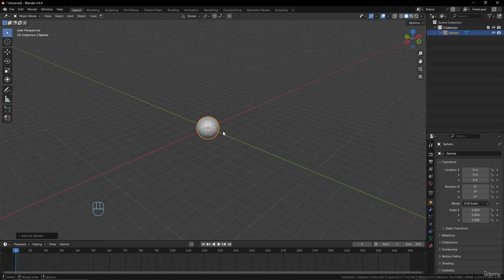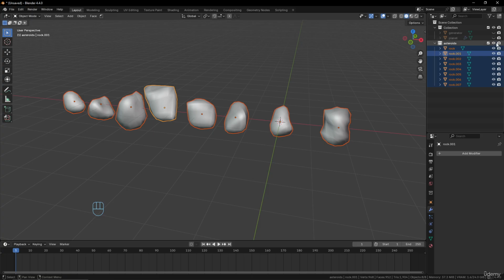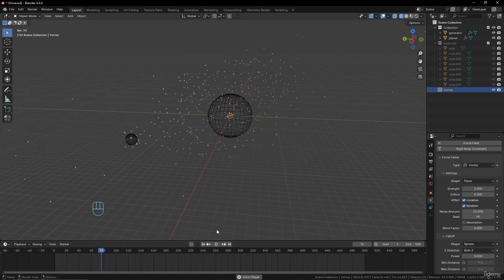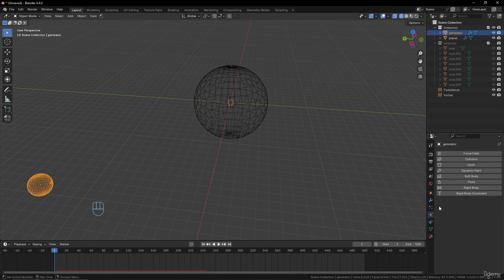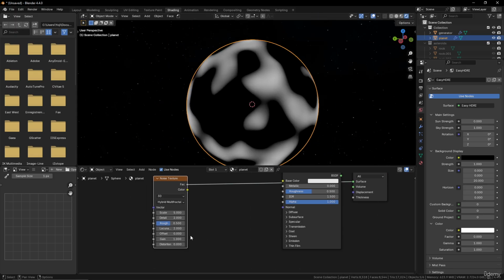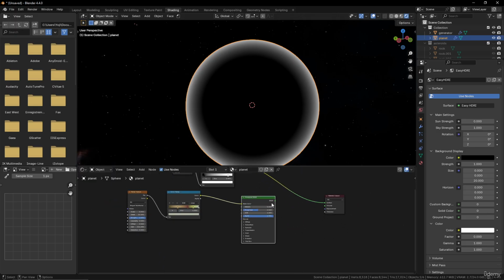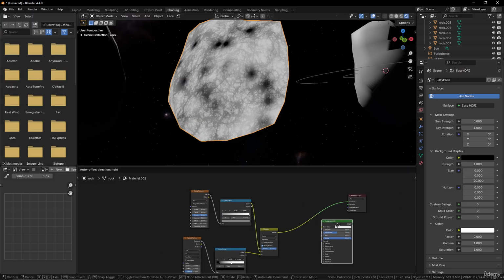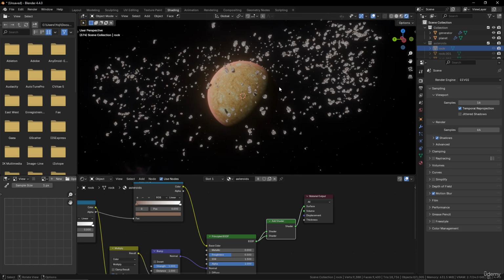Blender Particles Tutorial | Creating an Asteroid Field for Beginners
Blender’s Particle System is a powerful tool for generating complex effects like asteroid fields. In this beginner-friendly tutorial, we’ll explore how to create a space asteroid field using Blender’s particles step by step.

👉 In this video, you’ll learn:

How to set up Blender’s Particle System
Creating asteroid models for distribution
Using particles to scatter asteroids in 3D space
Adjusting scale, randomness, and density
Tips for lighting and rendering space scenes

📌 By the end of this tutorial, you’ll know how to use particles to generate your own asteroid fields in Blender.